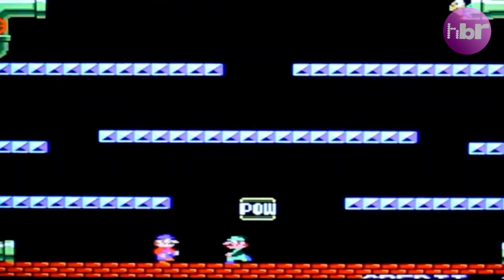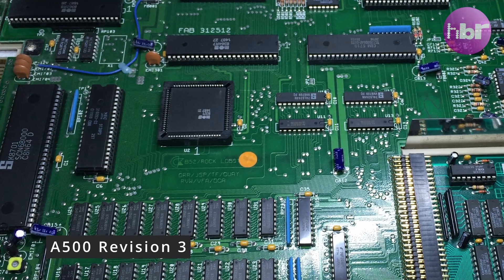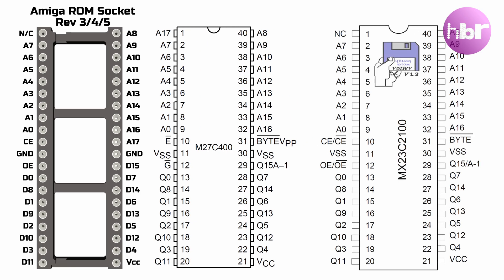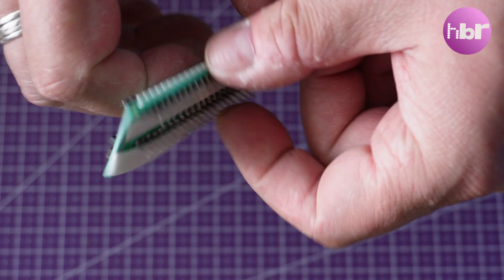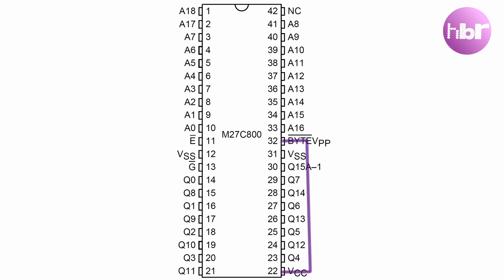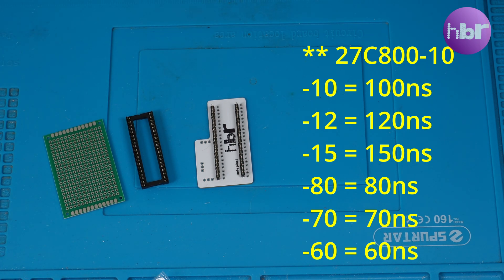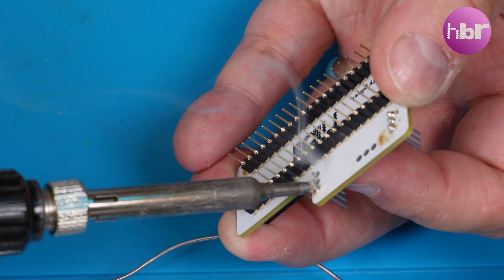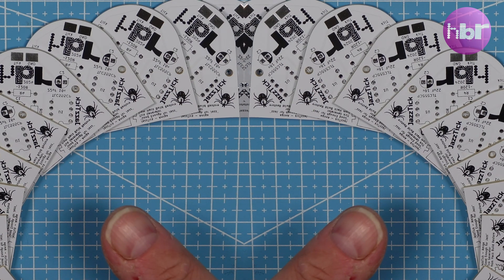Revealing the Secret to a Universal 68k Amiga ROM Switcher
PCBWay sponsor this video, new users can get $5 Free Credit Join me on my quest to create a universal 68k Amiga ROM switcher, my challenge to create a ROM switcher that will work in any of the 68k OCS/ECS Amigas without any modification to the Amiga. This solution has to work in the Amiga 1000, A500 Rev 3/5/6a/8a , Amiga 2000 rev 4 & 6, Amiga A600 and the CDTV.

Thanks to "Cathers" for providing the ROMs and inspiration for the 27C4096 Adaptor!!!

Music
Licensed from Lickd. The biggest mainstream and stock music platform for content creators

🎵 Get Ace Invader by Richard Lacy, Sarah MacDonald License ID: 4YW79xaPRD9
🎵 Night Rolling by Gavin Harrison, License ID: p7VRBJ72VO5
🎵 Computers Take Over by Kes Loy,  License ID: 9oVq8vp0lG8
🎵 In Suspension by Paul Mottram, License ID: 8ZQdKrD0jOd